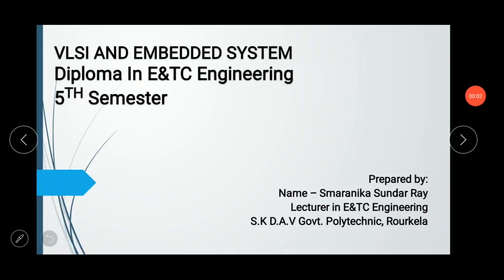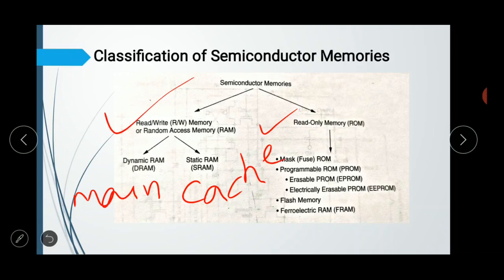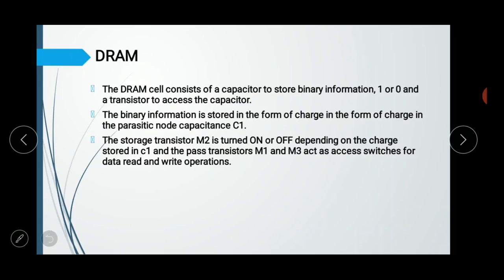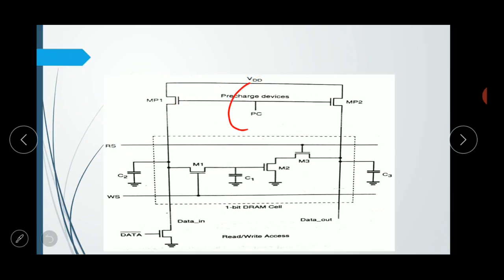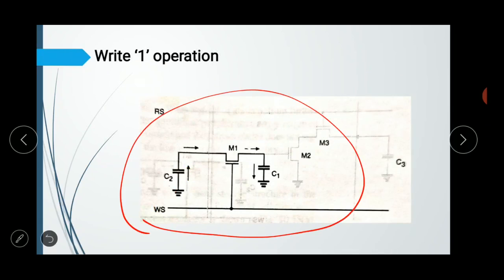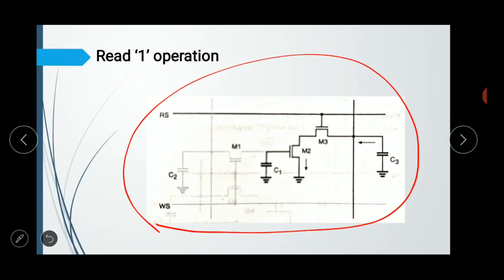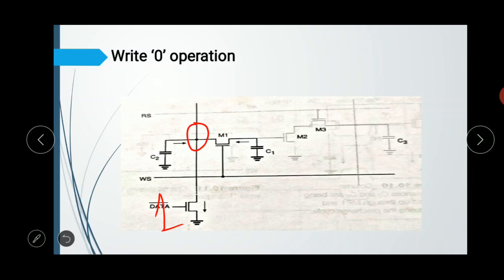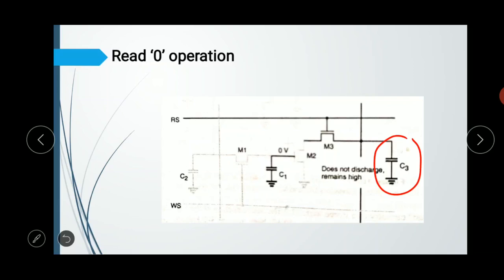Semiconductor Memories (DRAM)/ VLSI